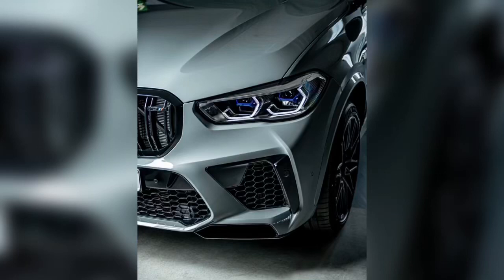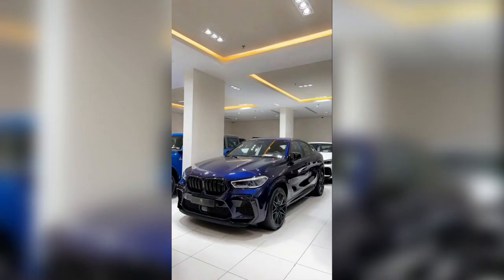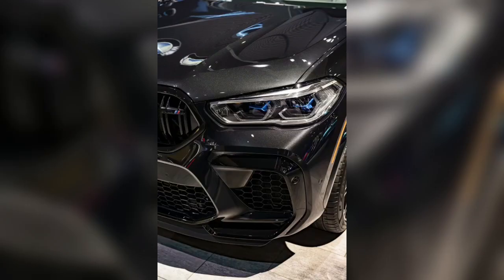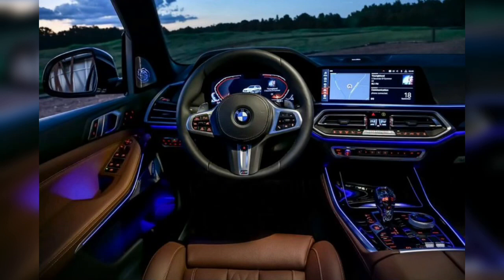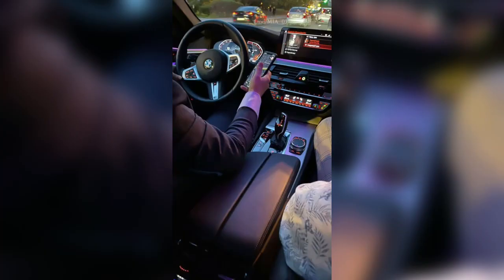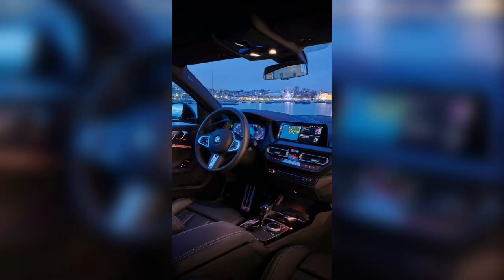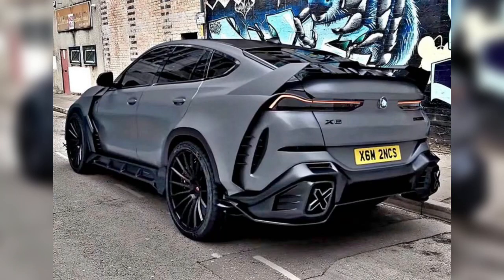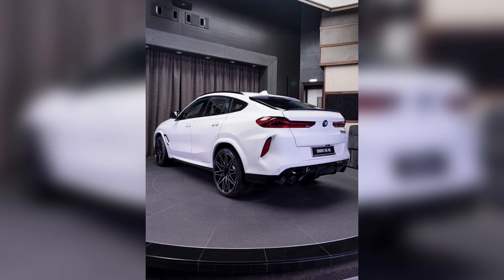2023 BMW X6 - New Model Of BM - Luxury - Expensive - HOT ,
Today, the BMW Group, with its 31 production and assembly facilities in 15 countries as well as a global sales network, is the world's leading manufacturer of premium automobiles and motorcycles, and provider of premium financial and mobility services.